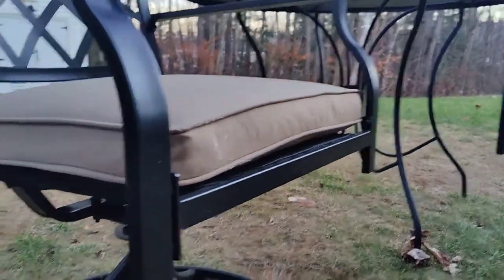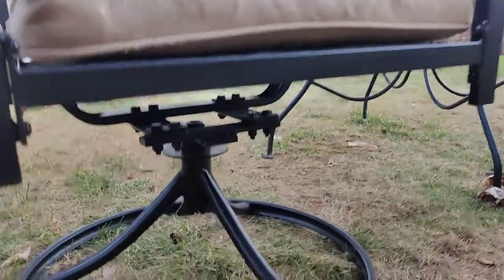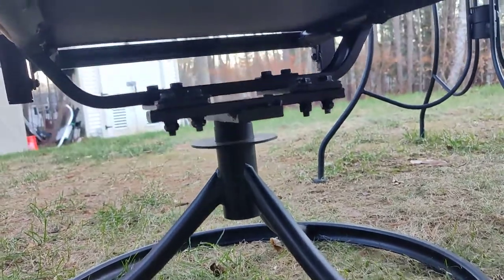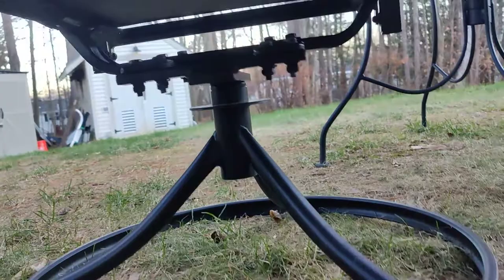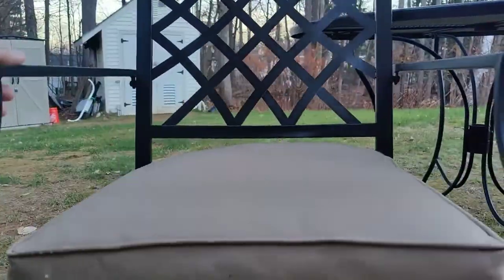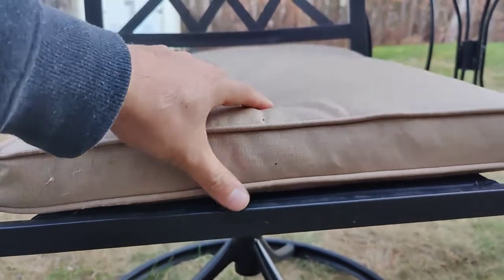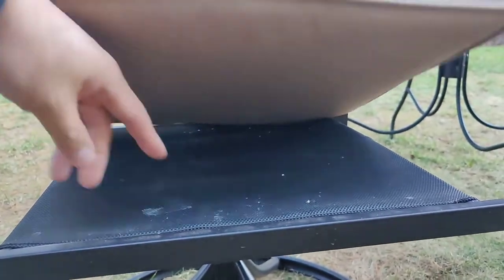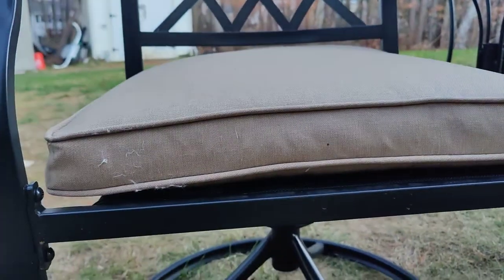Outdoor Swivel Chairs Set of 2 Patio Metal Dining Rocker Chair Review, Sturdy and dries quick